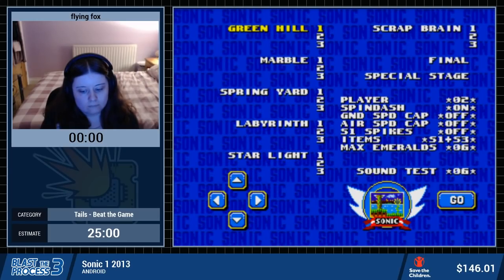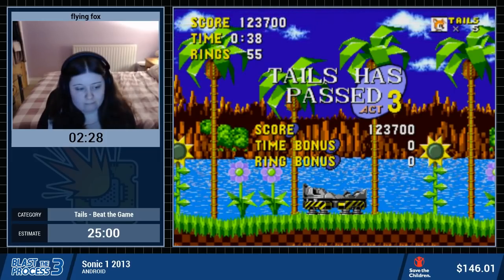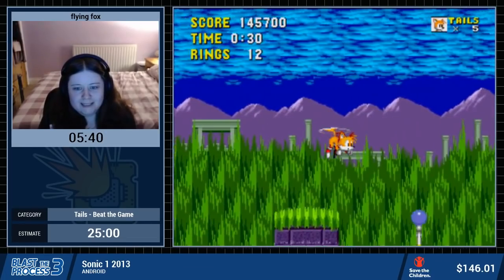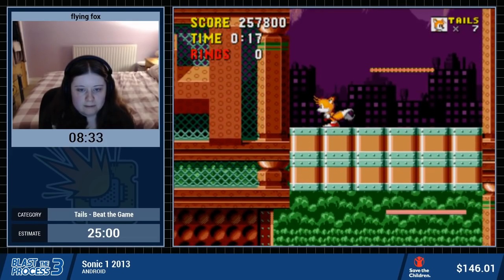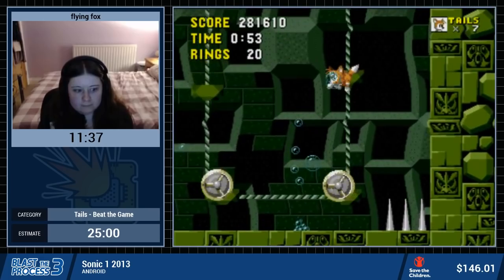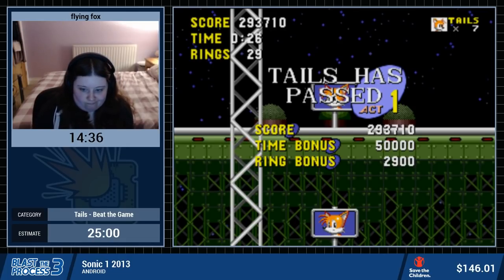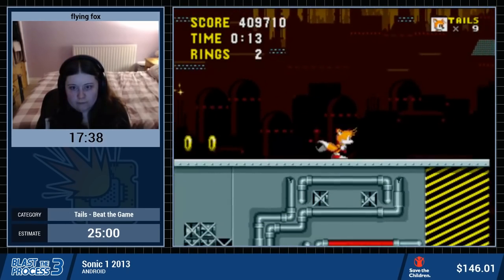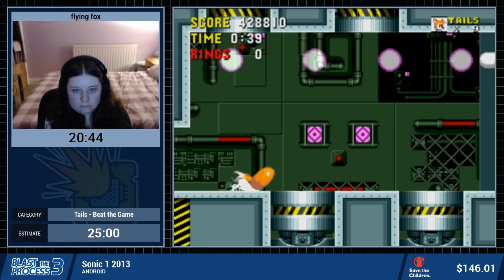Sonic 1 2013 by flying fox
Blast the Process 3 ran from 19 April to 21 April 2019

Blast the Process is a sega themed speedrunning marathon showcasing Sega games as they are usually under-represented in other marathons.